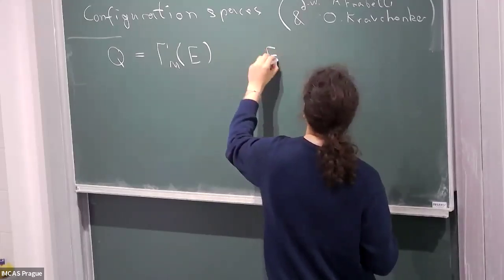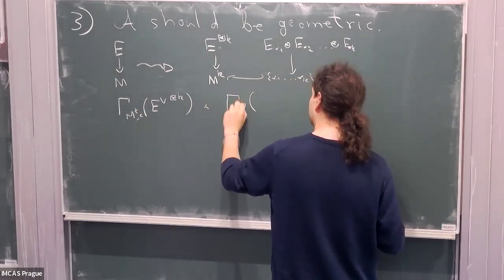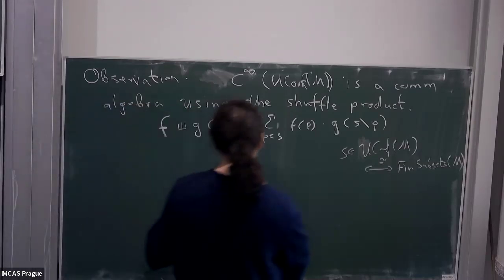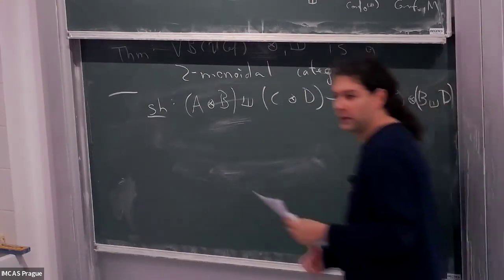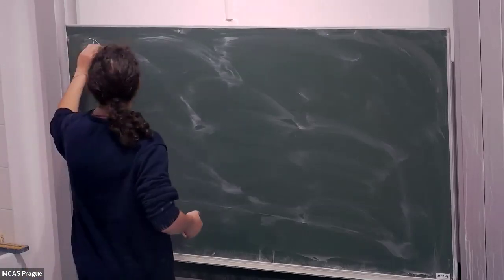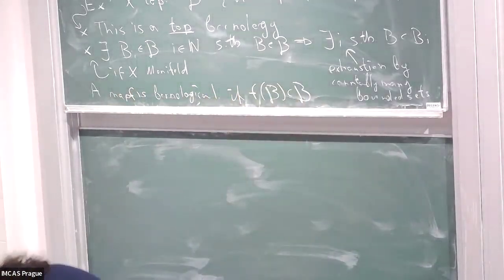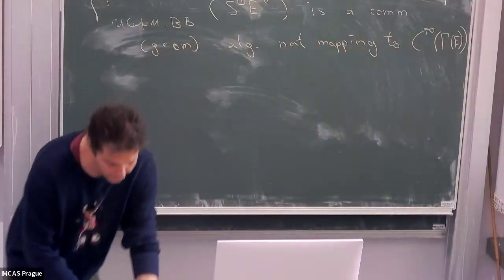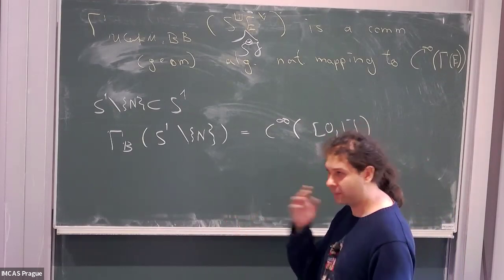Vector bundles over unordered configuration spaces -- Leonid Ryvkin (Lyon) PHK 07.05.2025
Title: Vector bundles over unordered configuration spaces
Speaker: Leonid Ryvkin (Université Claude Bernard Lyon 1)

Abstract:
I will describe a recent construction of a symmetrized external tensor product of vector bundles of unordered configuration spaces (over some fixed manifold M). Together with the usual tensor product this construction induces a 2-monoidal structure on these vector bundles and naturally appears when trying to construct a geometric model for the multilocal observables in field theory. I will also discuss how equipping the configuration with a certain natural bornology can compensate the fact that they are non-compact, even when the initial manifold M is.

based on joint work with Alessandra Frabetti and Olga Kravchenko.